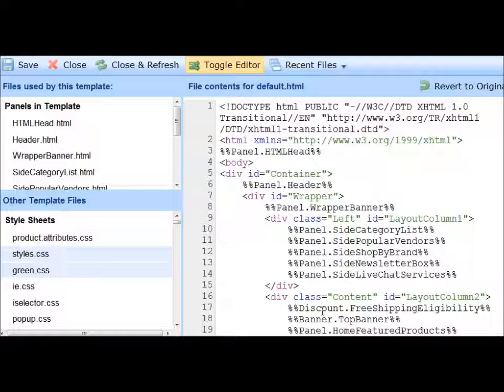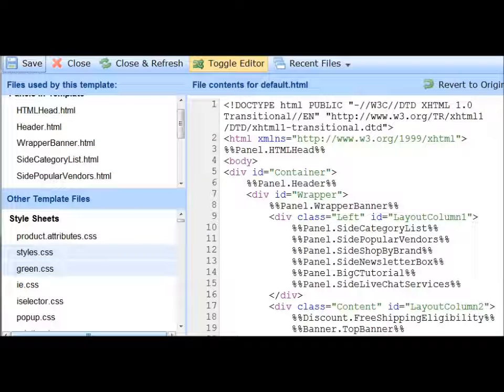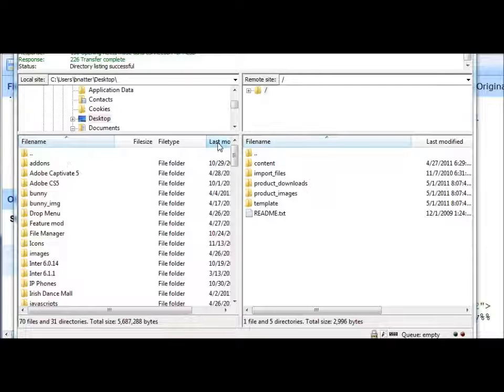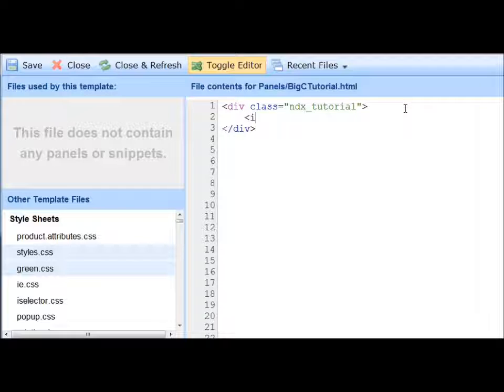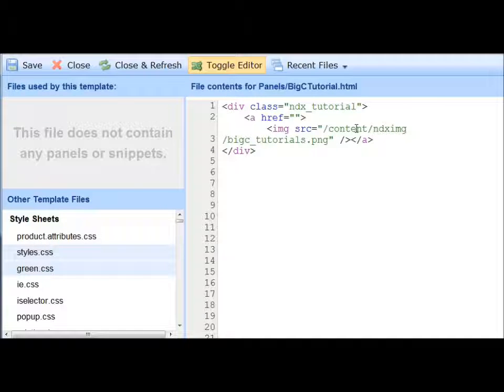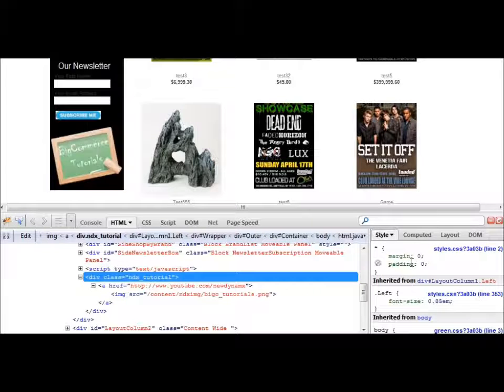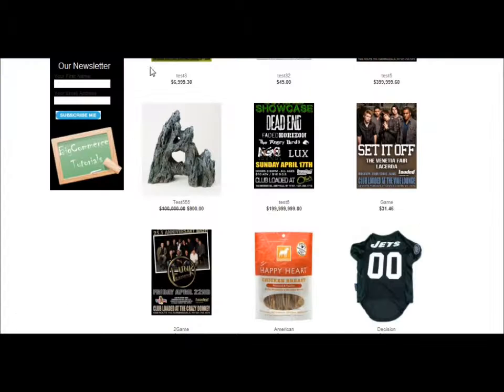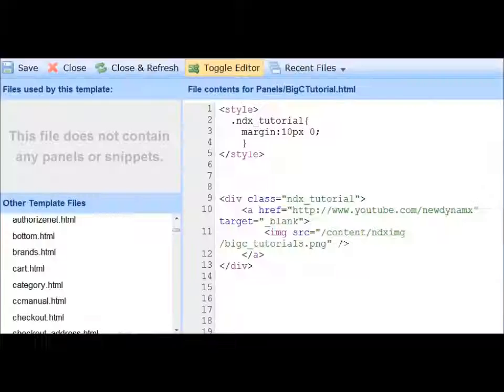BigCommerce Tutorial Create a Panel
Learn to create a panel in BigCommerce using HTML and CSS tutorial